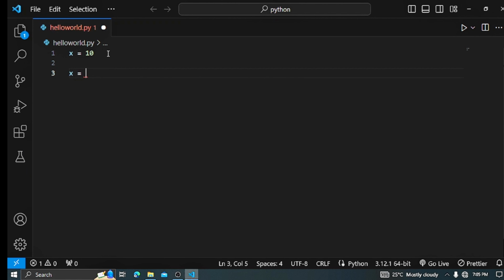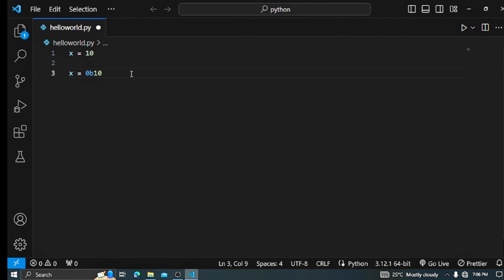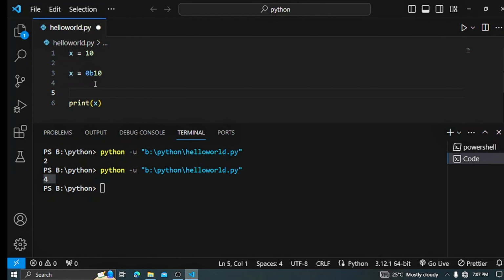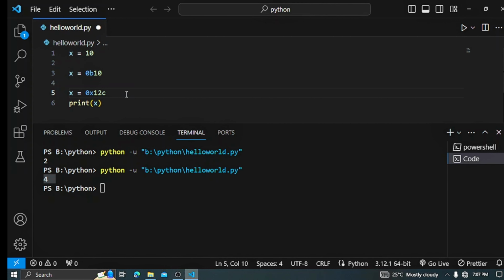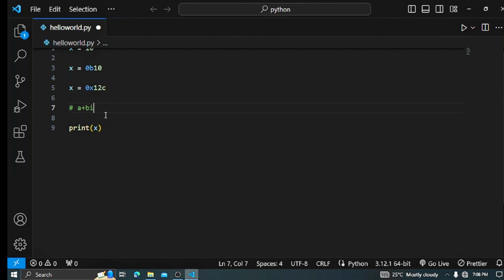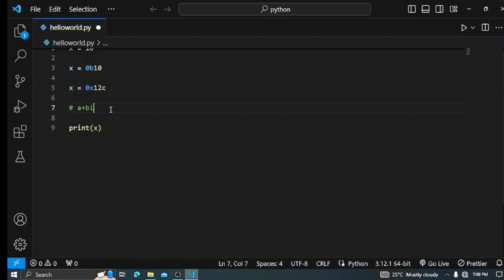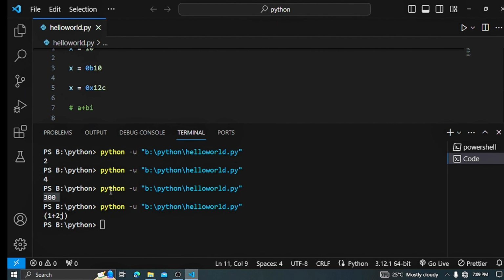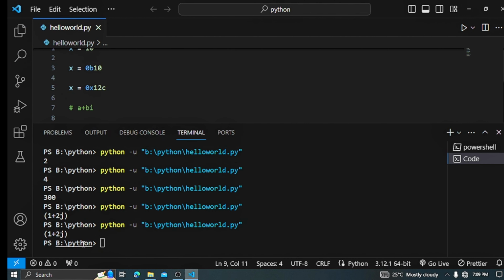Numbers in Python | Python Numbers Tutorial | Python Programming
Master the art of number crunching with Python! Learn essential numerical operations, data structures, and libraries like NumPy and Pandas. From basic calculations to complex data analysis, this video equips you with the skills to tackle any numerical challenge.

Dive deep into the world of numerical computing with Python! This comprehensive tutorial covers essential number types, mathematical operations, and powerful libraries like NumPy and Pandas. From basic arithmetic to complex statistical analysis, you'll master the tools to handle any numerical challenge.

Key topics covered:

Number types: Understand the difference between integers, floats, complex numbers, and their applications.
Mathematical operations: Perform arithmetic, comparison, and logical operations with ease.
NumPy: Explore efficient array operations, linear algebra, and random number generation.
Pandas: Learn to manipulate and analyze numerical data using DataFrames and Series.
Data visualization: Create informative charts and graphs to visualize your data effectively.
Real-world examples: See how number crunching is applied in various fields like finance, science, and machine learning.
Whether you're a beginner or experienced programmer, this video will equip you with the knowledge and skills to confidently work with numbers in Python.